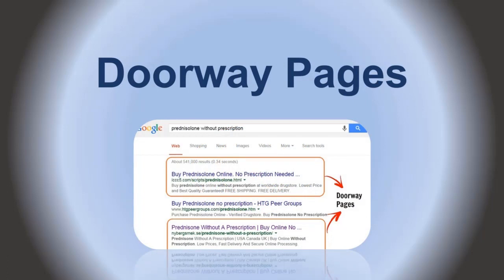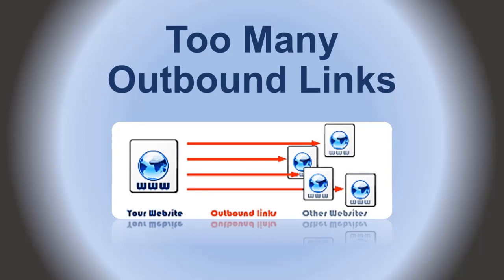Blackhat SEO Tricks That Will Kill Your Rankings (Never do This)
In this video we cover topics that lead to a compromise of SEO and Google penalisation. We will explain to you in detail what can lead to your website getting penalised. Find out more about:
-Blackhat SEO
-Spamdexing
-Doorway Pages
-Bad Quality Links
-Correct use of Ads
-Correct use of outbound links